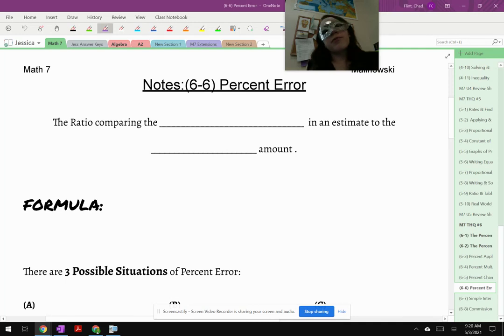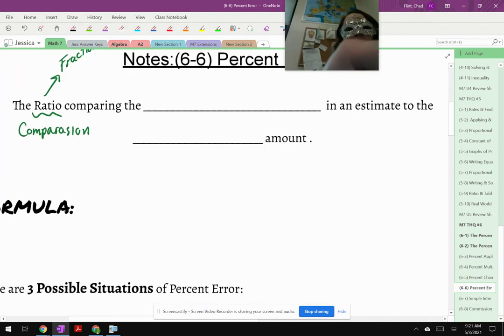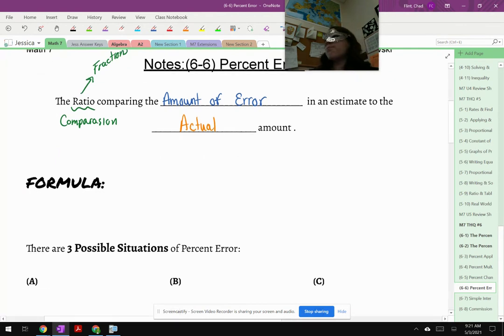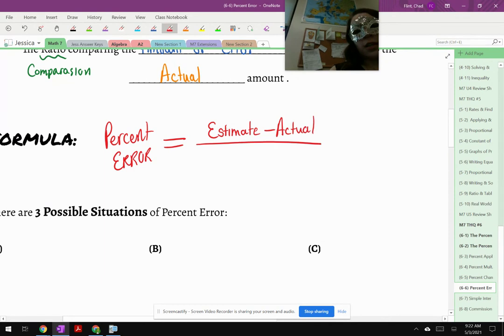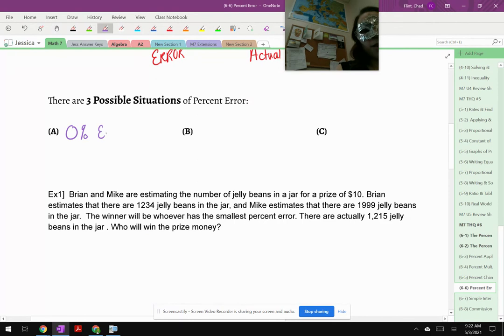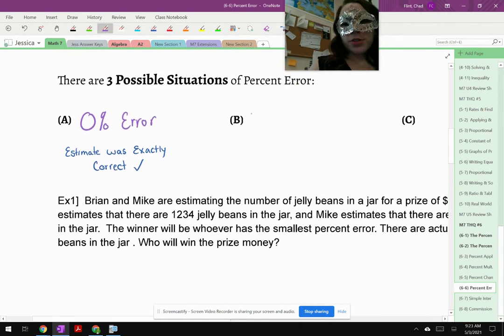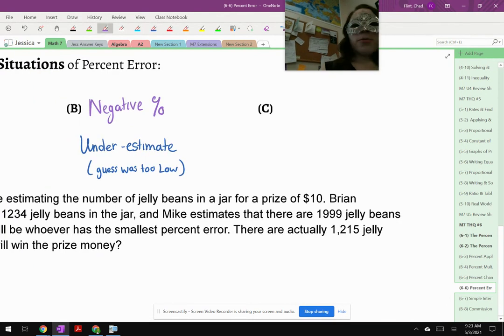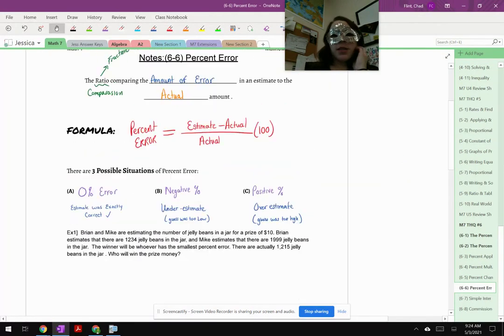M7 Notes (6-6) Intro